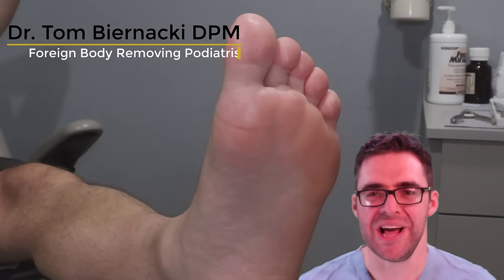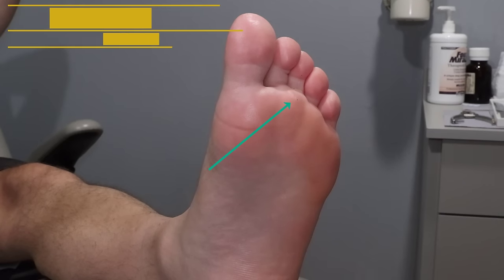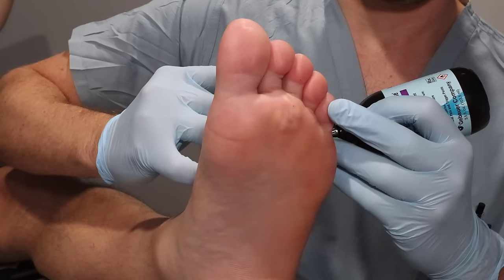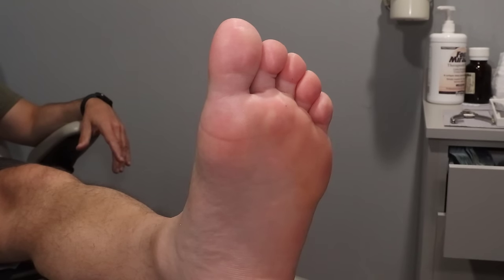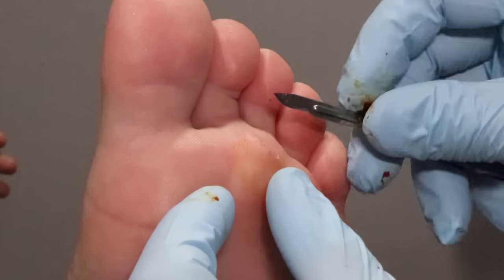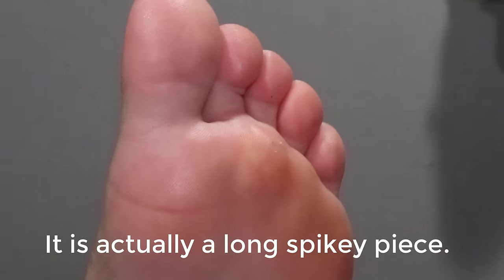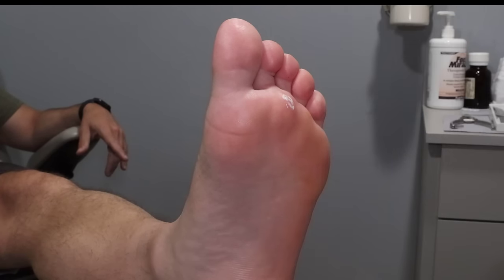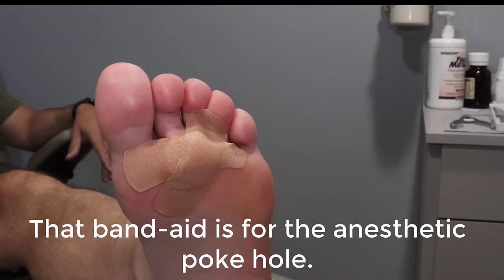How to Remove Glass or Splinters from the Foot!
This patient had surgery and showed up with some type of glass or splinter stuck in the bottom of his foot. We go over how to remove glass and how to remove a splinter from the bottom of the foot. So if you have glass, a splinter, wood or ceramic stuck in the bottom of your foot, a podiatrist can help! We are foot doctors trained to help!

This video will show you how to get glass out of your foot. If glass stays in too long you could get an infection, even from a tiny piece of glass! So see a podiatrist or foot doctor as soon as possible and get help with foreign bodies at the bottom of your foot!

The answer is that this was a piece of glass and many people get these things stuck in their foot without ever seeing it! We plan on helping you feel better as soon as possible by painlessly removing these objects.

Just don't try this at home. See your podiatrist!

Best Bunion Pads:
1st and 2nd Toe Separator

All images, music and additional video segments contained in the Thumbnails and/or B-roll segments are used in strict compliance with the appropriate permissions and licenses required in accordance with the YouTube Partner Program, Community guidelines & YouTube terms of service.